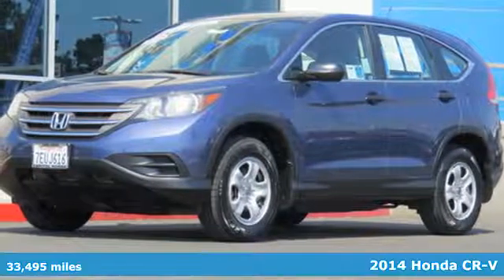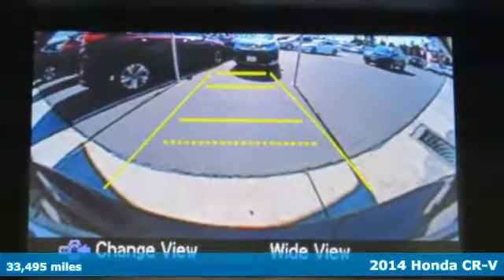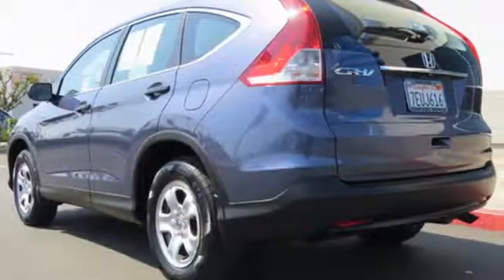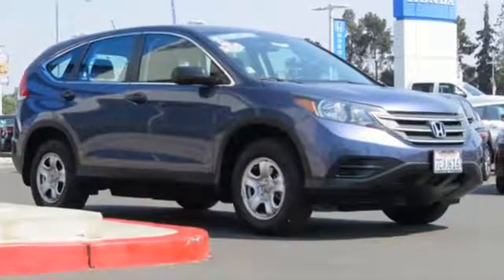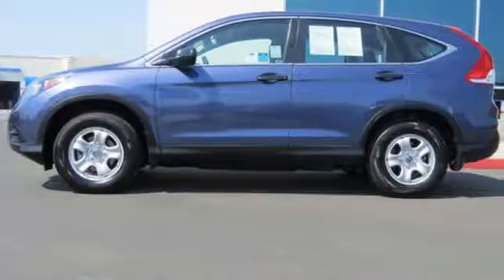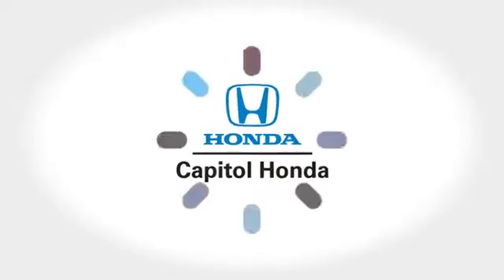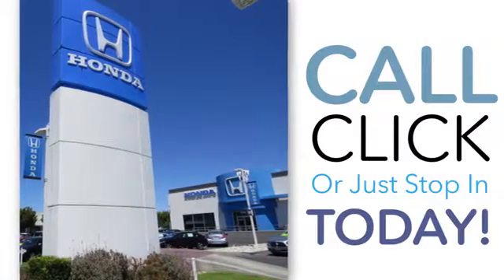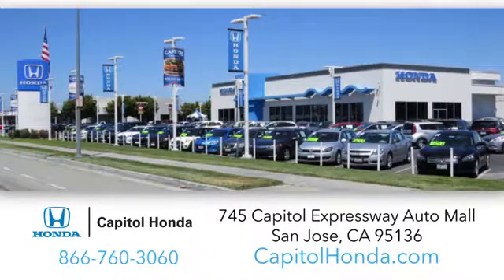Certified 2014 Honda CR-V San Jose CA San Francisco, CA #16909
Year: 2014
Make: Honda
Model: CR-V
Trim: 2WD 5dr LX
Engine: 2.4L 4 Cylinder
Transmission: 5-Speed Automatic
Color: BLUE
Interior: Other
Mileage: 33495
Stock #: 16909
VIN: 2HKRM3H3XEH539716
Gasoline! Are you READY for a Honda?! Wow! What a nice smaller SUV. This superb 2014 Honda CR-V has a great ride and great power. I really enjoyed driving it. It's very clean, almost new, and really fun to drive. Back-up camera bestows enhanced safety features.

Address:
745 Capitol Expressway Auto Mall